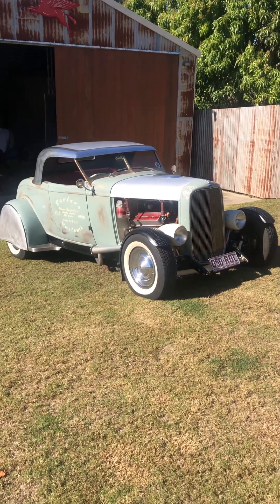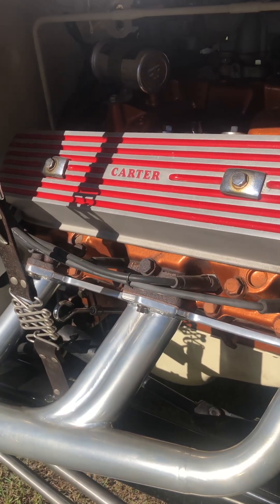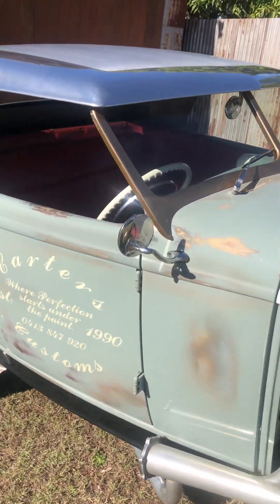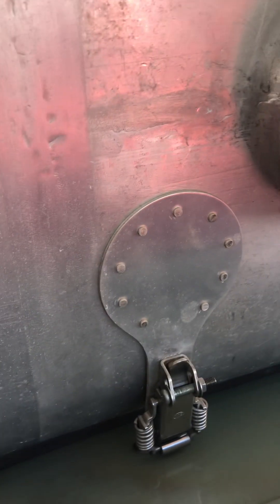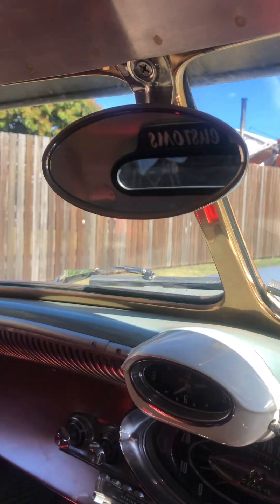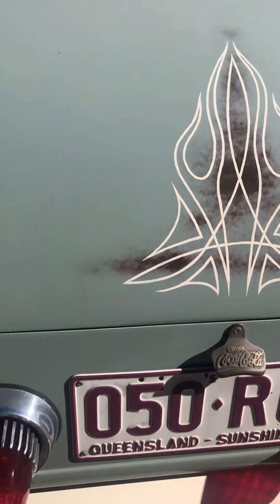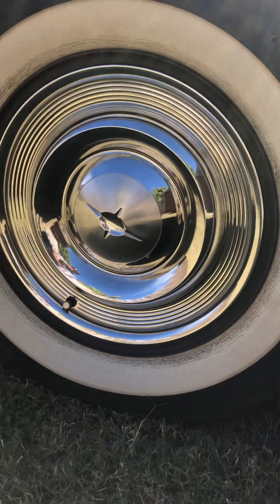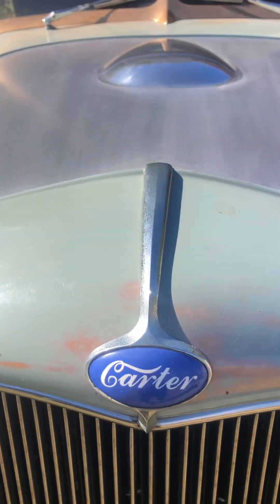CARTER CUSTOMS AUSTRALIA walk around the 32 Oldster.